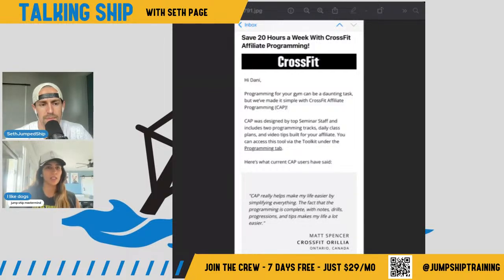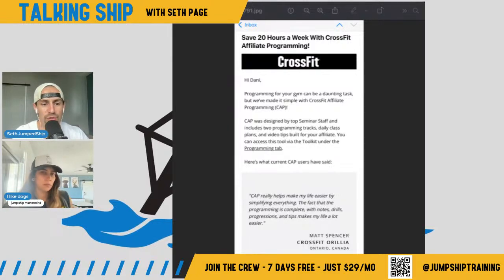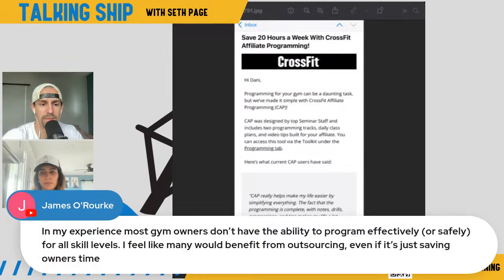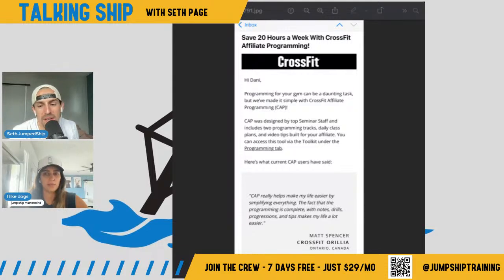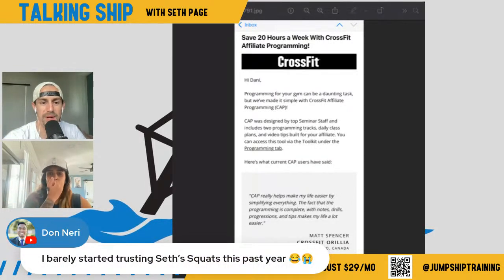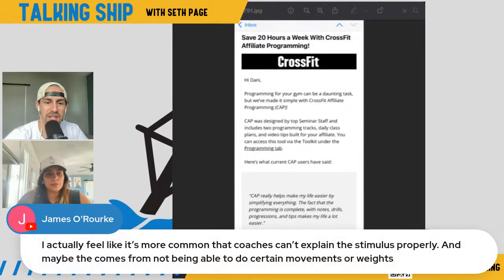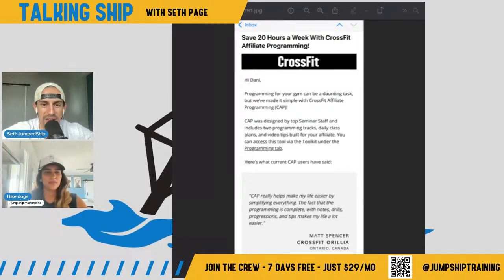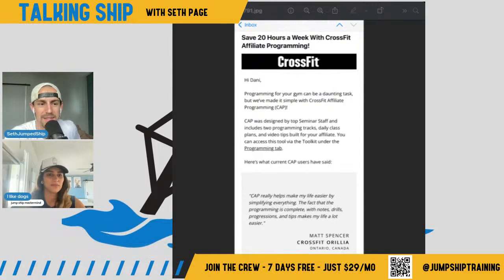How to decide which Programming best fits your CrossFit Affiliate | Talking Ship w/ Seth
Dani and Seth discuss the different options on how to choose a program (or if you should write your own) for your CrossFit Affiliate Gym